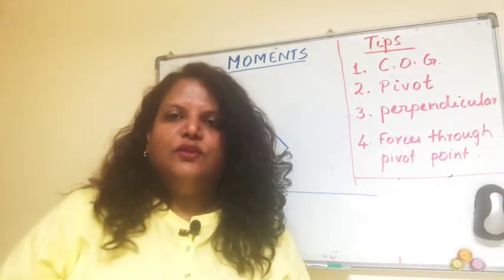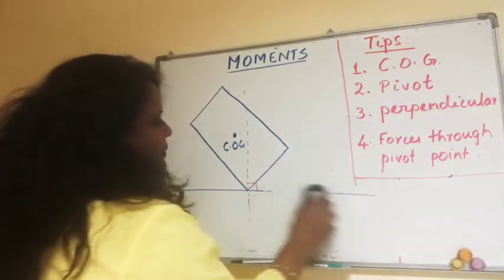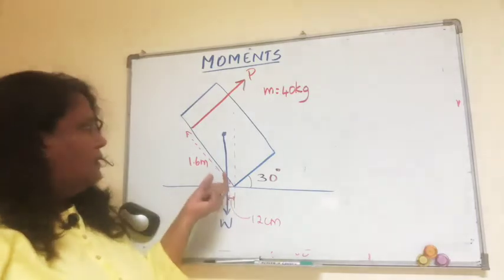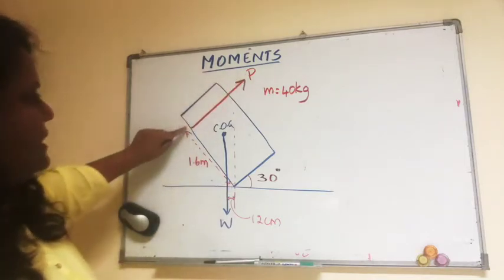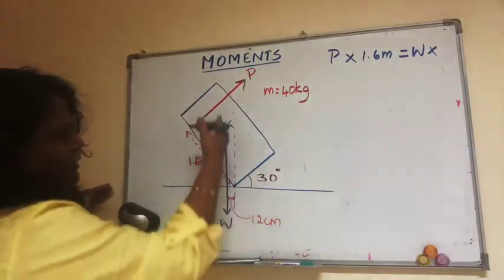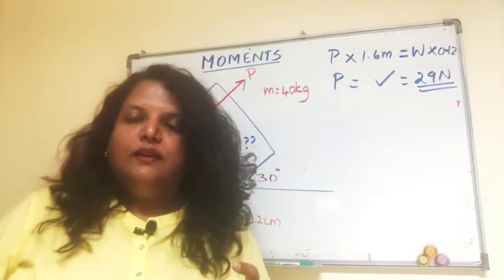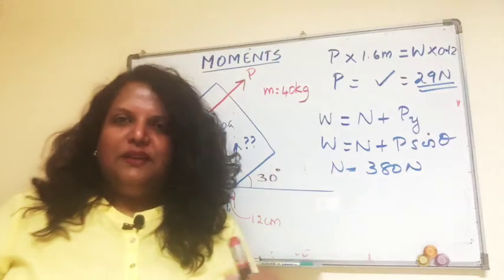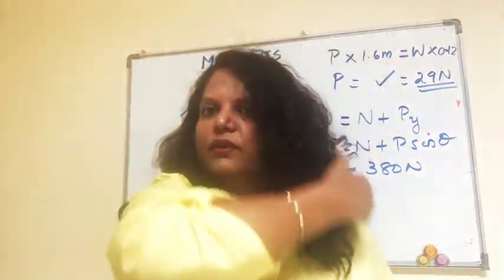Centre of gravity and moment calculations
Object getting toppled over or not.